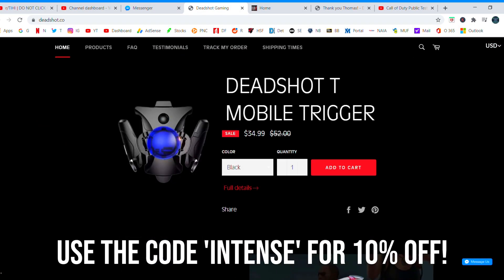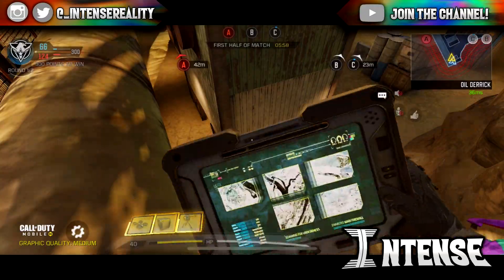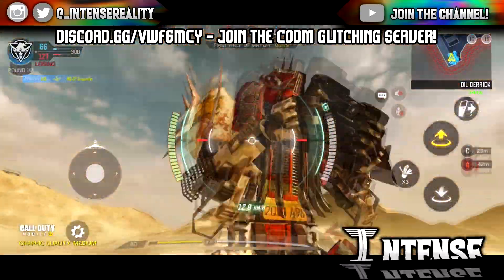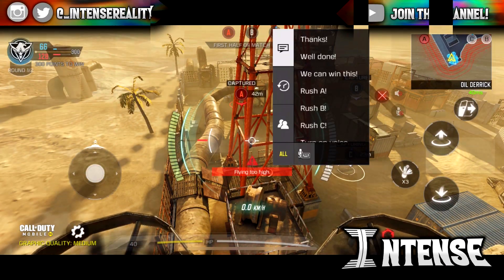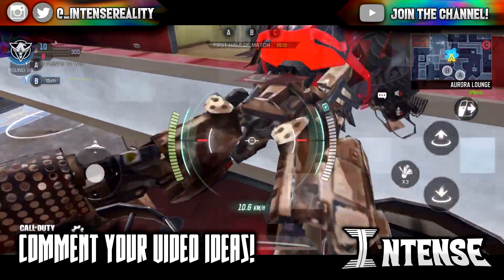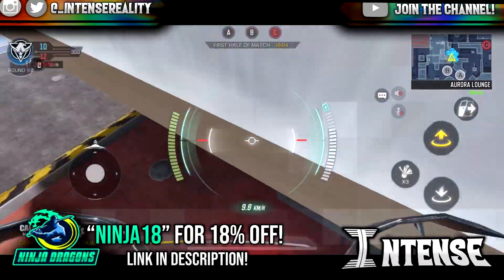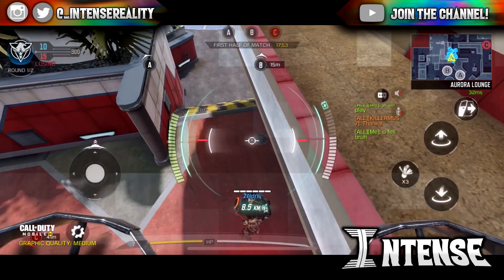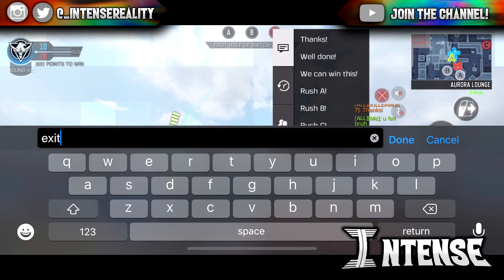Call of Duty Mobile: NEW ELEVATOR / FLY GLITCH METHOD IN MULTIPLAYER (CODM S9 Multiplayer Glitches)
founder pyrocentral

Glitching Discord join now! #1 COD MOBILE GLITCHING SERVER ON DISCORD AND ALWAYS HAVE ACTIVE MEMBERS READY TO PLAY!

Go give my Trovo a follow, anytime I am live on youtube I am also live on there!

REBEL FEDERATION COD MOBILE: Weekly tournaments and fun games, extremely active members

The only CODM usernames I own are intensereality, shupboxshupy and intense-:)

if you wanna tip me ;)

Phone & Software:
iPhone X running latest iOS update
Photoshop CS6

My intro to the video was made by myself, and the song is "Future feat. Travis Scott - First Off"
My outro was also made by myself, and the song is Marvine Divine - Dreamers